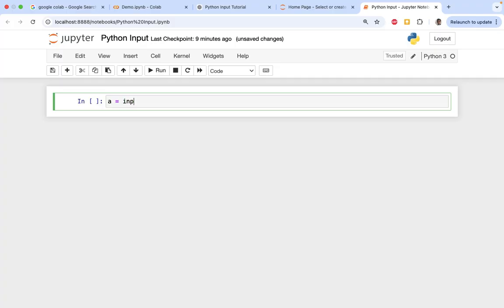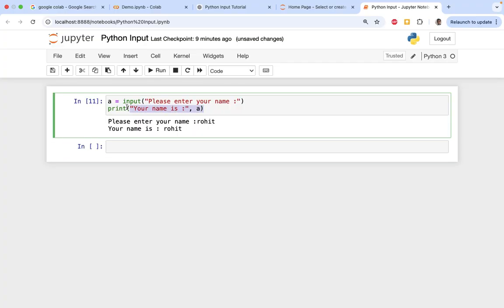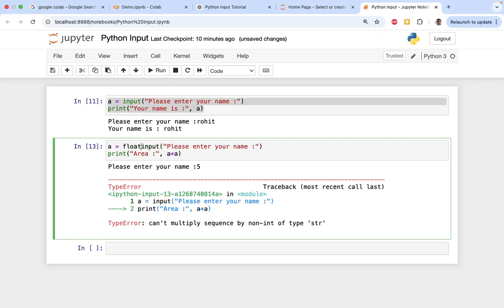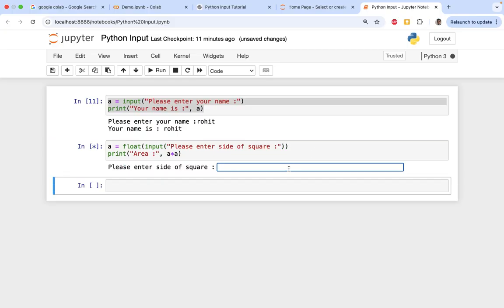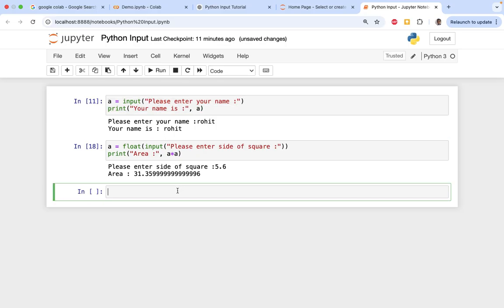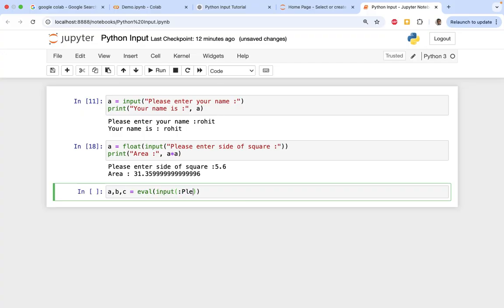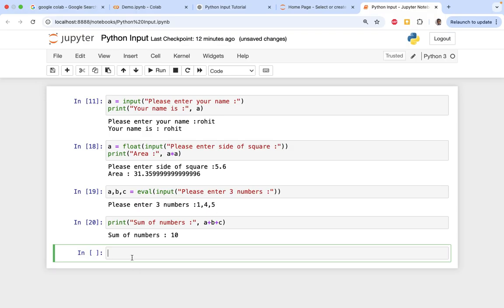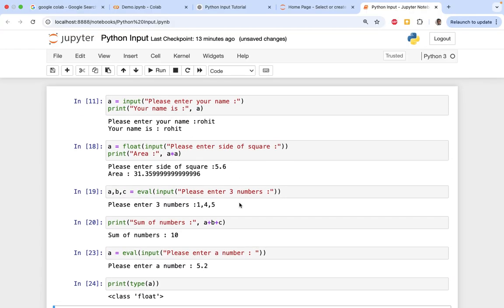Want to print your name using Python?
Learn how to take user input in Python using the input() function in this beginner-friendly tutorial.
In this video, we cover:

What the input() function is
Taking string input in Python
Converting input to integer and float
Multiple user input examples
Real-world beginner exercises

This tutorial is perfect for:

Python beginners
Students learning programming
Data analytics & coding enthusiasts
Anyone starting Python from scratch
Topics Covered
Type casting (int(), float())
Python beginner tutorial
Python basics